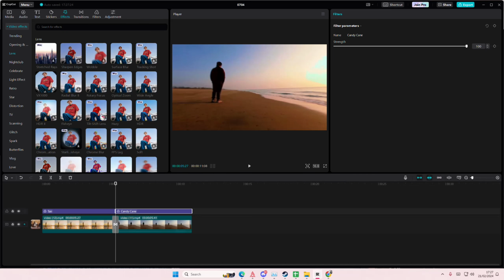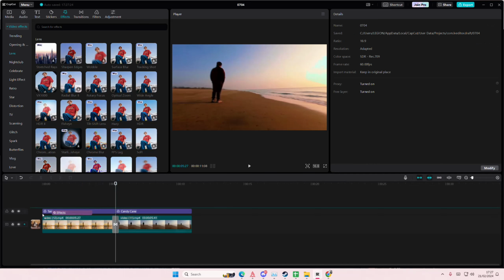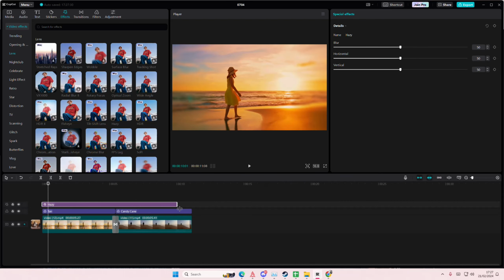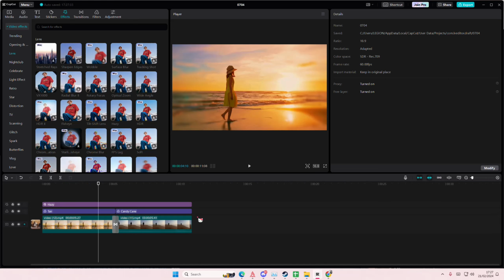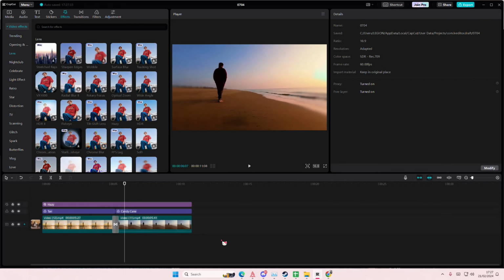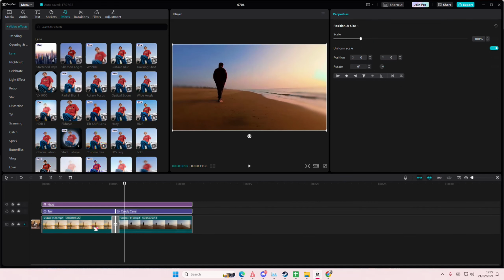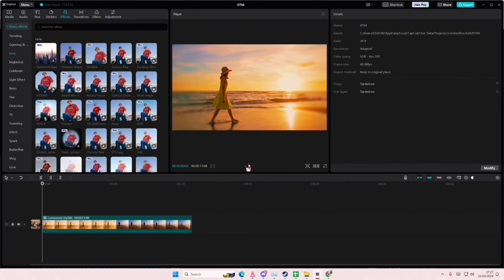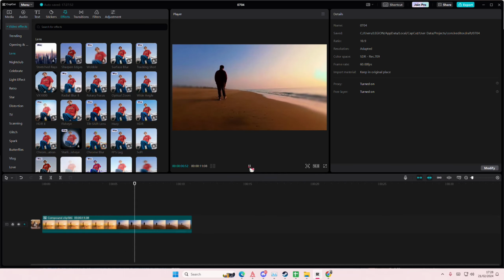[NEW UPDATE] [Couldn't Find a Way to Merge Clips in CapCut? Create a Compound Clip in Minutes]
Want to merge clips on CapCut PC? Here's how you can do that.